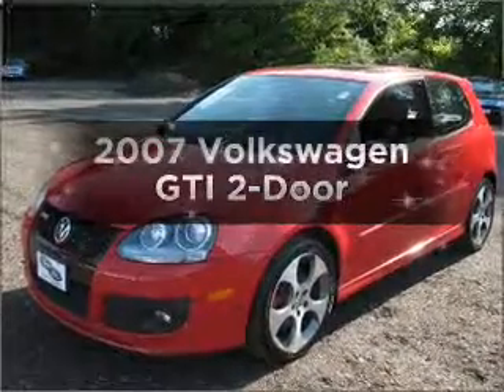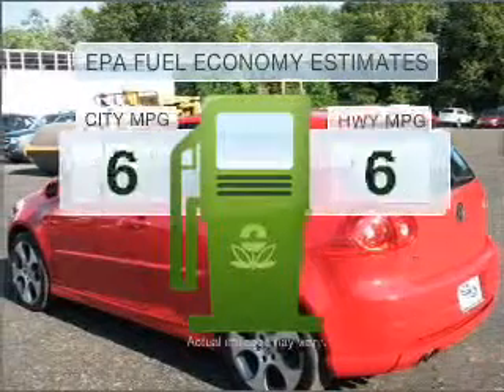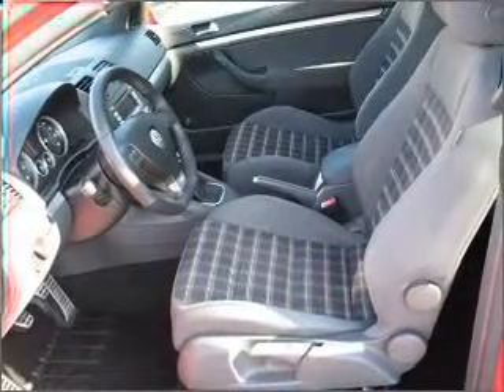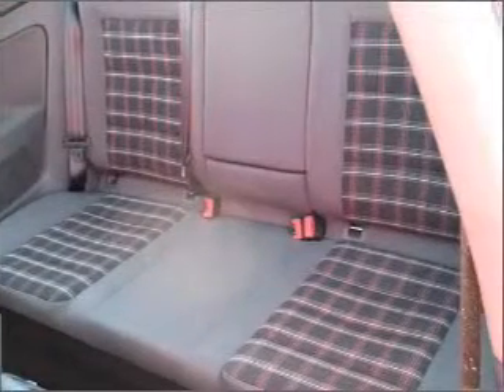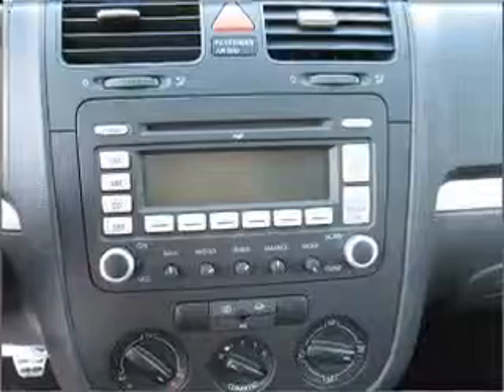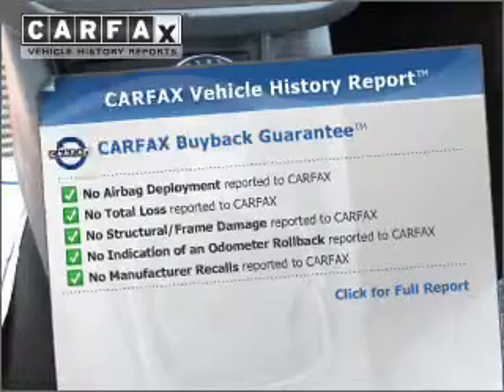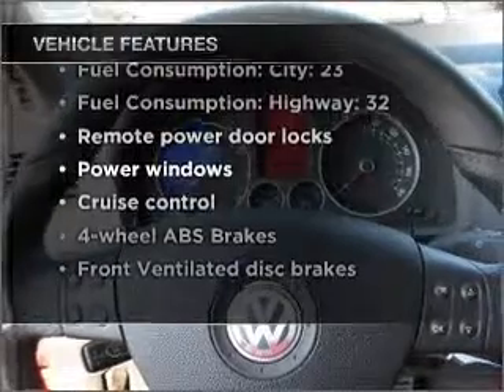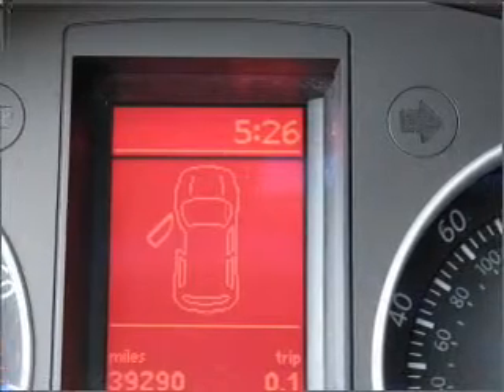2007 Volkswagen GTI - Wayne NJ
Year: 2007
Make: Volkswagen
Model: GTI
Trim: 2-Door
Engine: 2.0 liter inline 4 cylinder 16 valve
Transmission: 6-Speed Manual
Color: Red
Mileage: 39290
Address:
444 Route 46